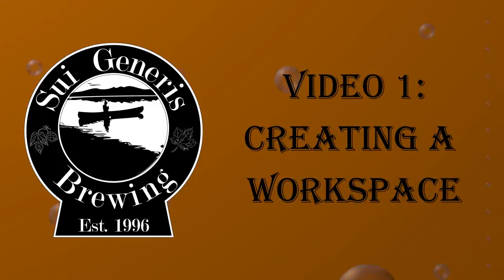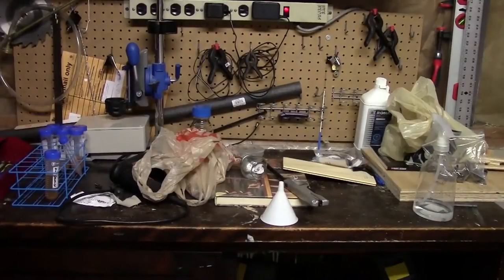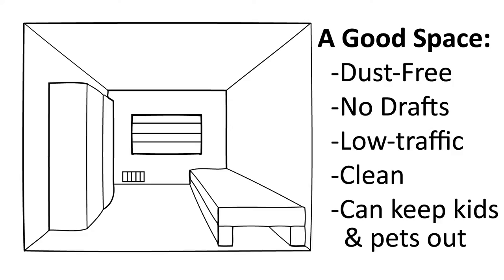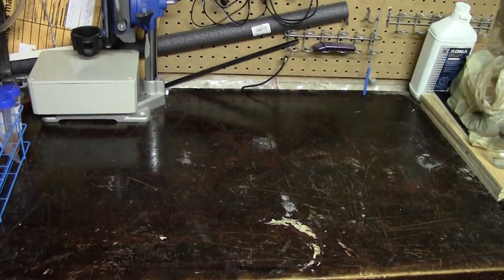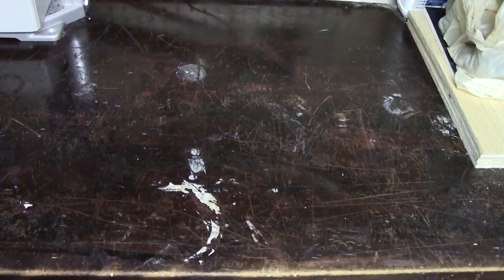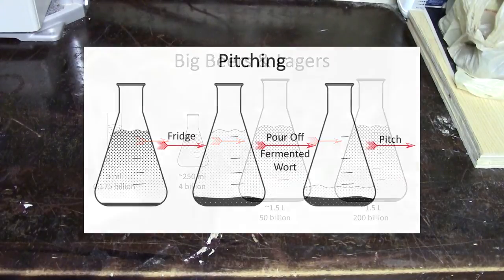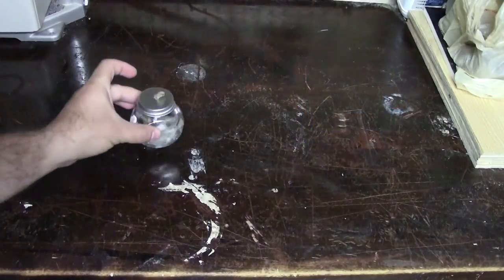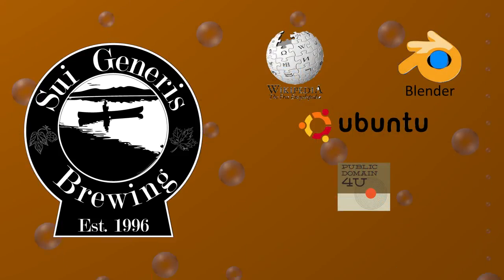Your Home Yeast Lab Made Easy - Your Workspace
The first video in a series about how to culture yeast in the comfort of your home. This video covers how to set-up a proper yeast-culturing workspace fit for both basic and advanced yeast-culturing techniques.

A blog post with additional details on this video series can be found